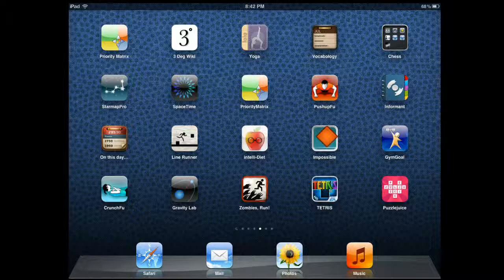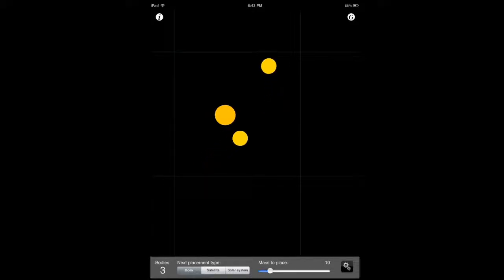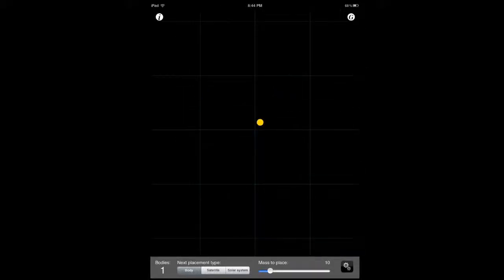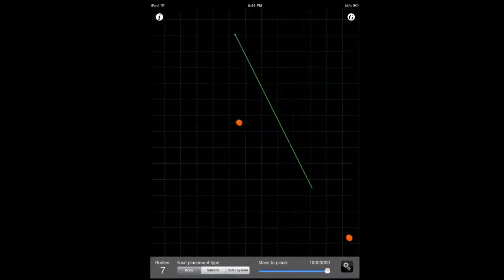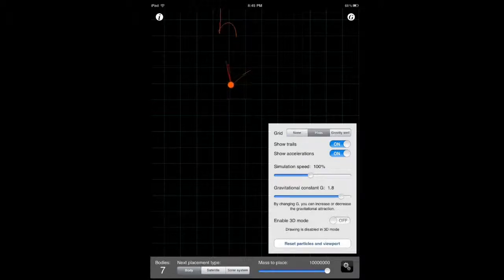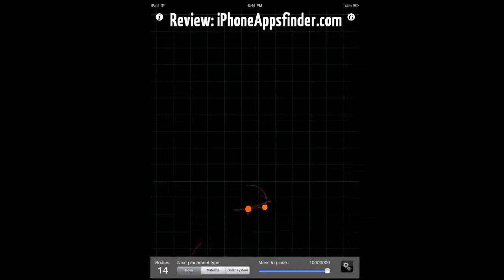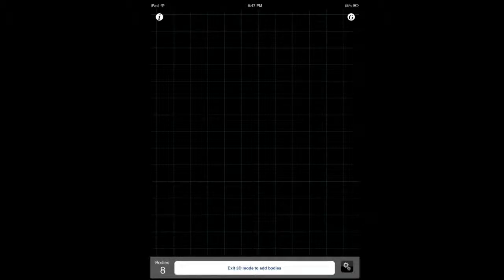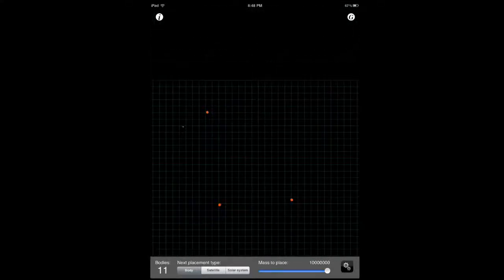Gravity Lab for iPad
Gravity Lab is an exciting gravity simulator for iPad. It is a tool to explore the laws of nature and gravitational forces. You can create your own solar systems and figure out how objects react to others.